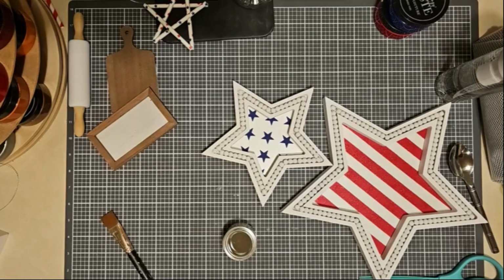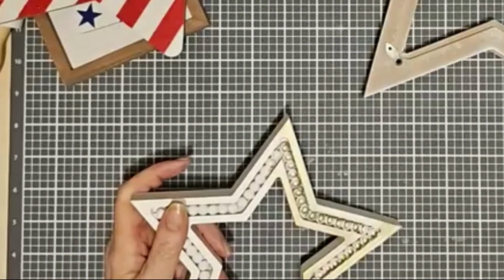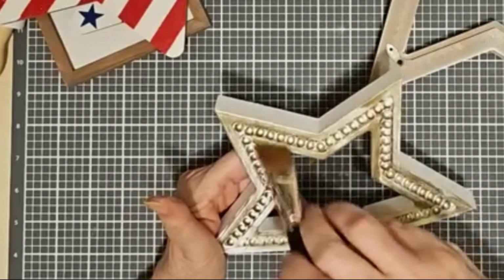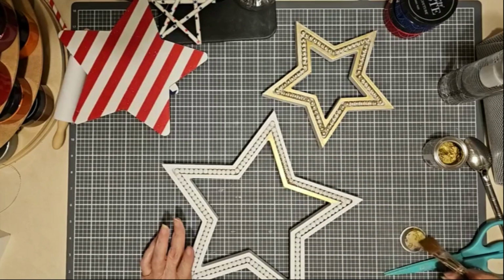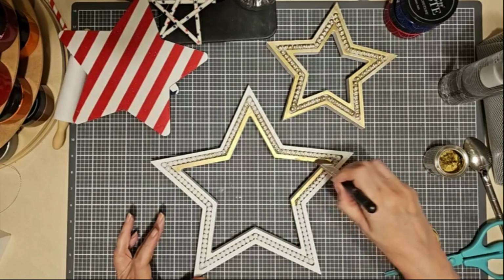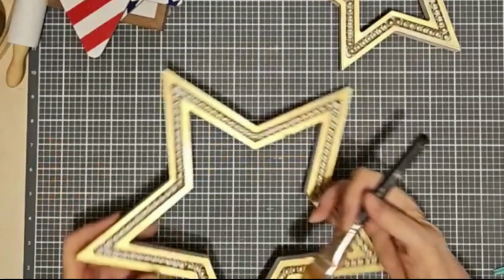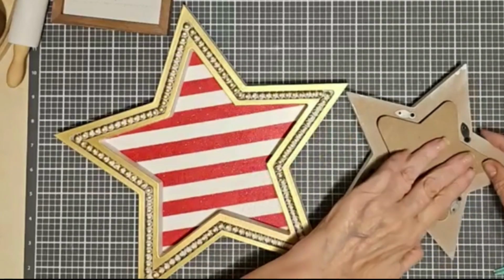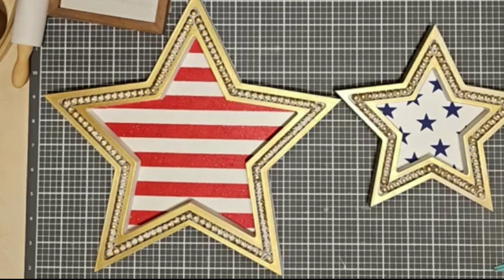Make Your 4th of July DIY Patriotic Decor Shine!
Hi there!

Add a touch of elegance to your patriotic decor with gold gilding wax on beaded stars. This tutorial will show you how to achieve a stunning and unique look for your home!

Patriotic decor is always so much fun!  I've previously chalked designs from the Patriotic Patterns stencil on to the Beaded Stars.

Our transfers (think stencils on steroids) are reusable and adhesive backed. I used our chalk PASTE (not paint) which is fully erasable from many surfaces such as chalkboard, dry erase board, glass and metal.  Super easy and fast!

If you can butter toast, you can chalk (or ink). If you're new to chalking (or inking), read on.

Little Background re Product

We offer two separate options when using out transfers (think stencils on steroids, & they're reusable), chalk paste (totally different from chalk paint) and ink.  Our chalk paste is removable from many surfaces, allowing you to remove the design when you tire of it, and our ink which is permanent once heat set.

Supplies may be found here (I included everything to complete the project, if you have already chalked the stars, remove the stars, paste, etc. from the cart. Also included black velvet paste to darken the blue paste. Switch to your choice of paste colors if you'd like something different):